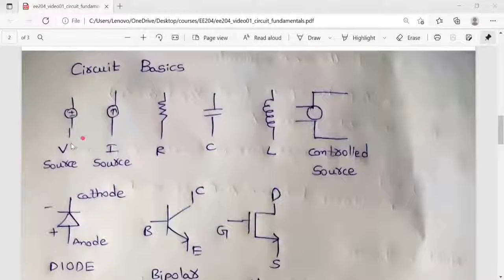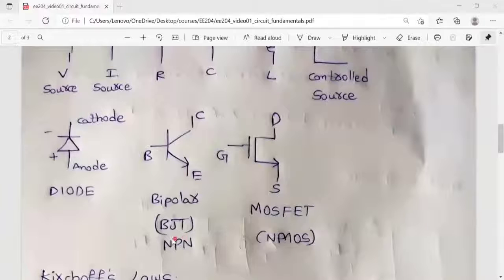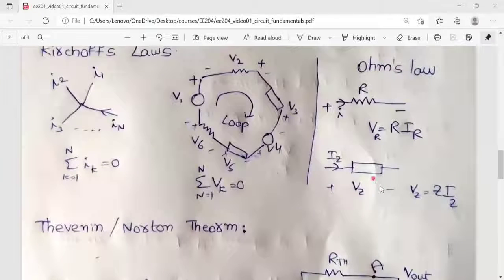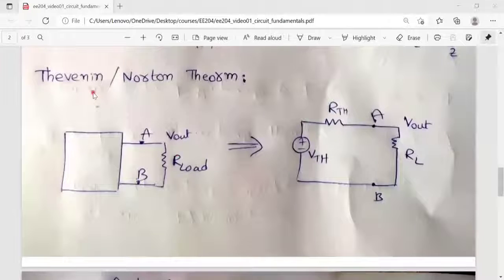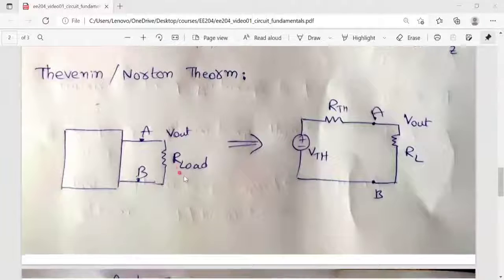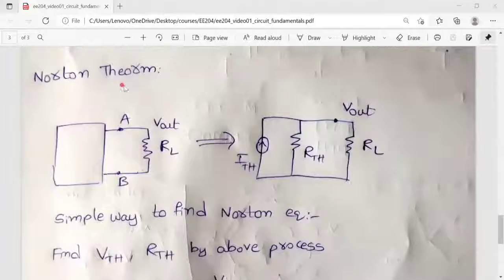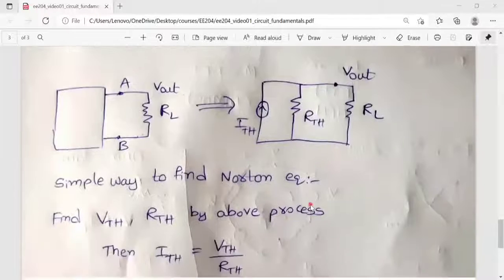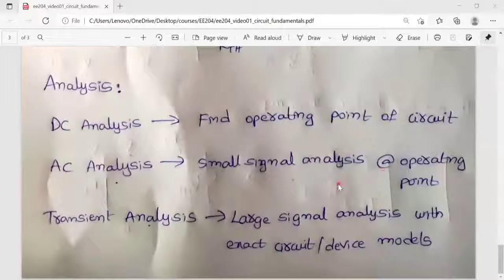1 Circuit Fundamentals